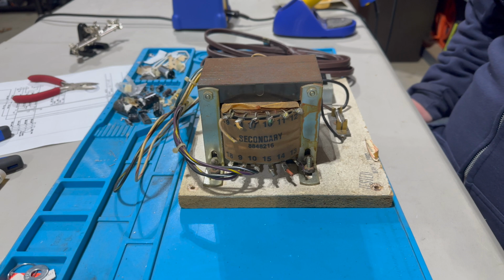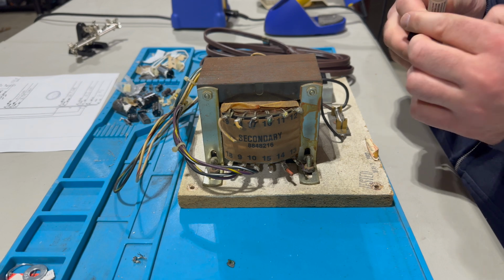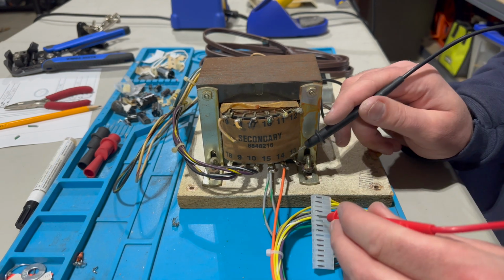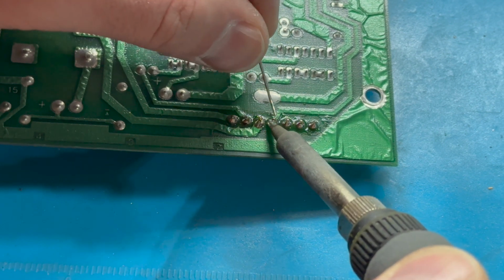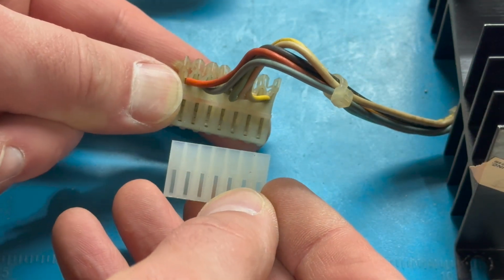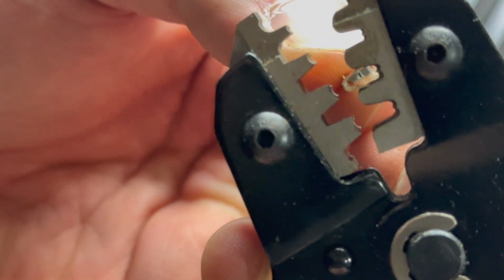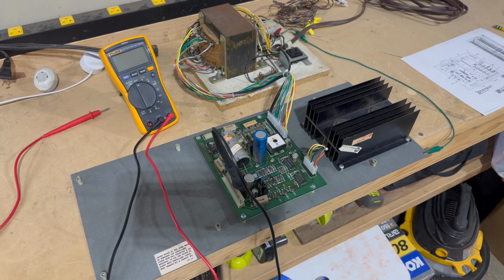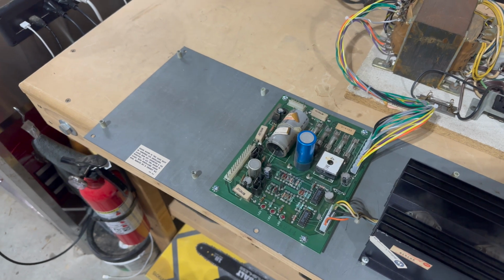Williams Joust Restoration part 6: New Transformer Wiring & Initial Test of the Power Supply PCB ⚡️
Charlie's back with the latest entry in his Joust arcade restoration series. The next step in this project is to get the power situation fully squared away. We need to replace the original wiring that had been previously cut from the transformer assembly, swap out a few sets of header pins and connectors with new trifurcon replacements, and then plug it all together for an initial test. Will we find good voltages being produced, or will some magic smoke appear?

Episode #25

Many thanks to Charles Kline (@cklinejr) for building the replacement transformer wiring used in this video.

- Fluke 117 Digital Multimeter
- Fluke AC175 Alligator Clips for Multimeter Test Leads
- Hakko FX888D Soldering Station
- Hakko FR301 Desoldering Tool
- Hakko 1.6mm N61-10 Desoldering Nozzle
- Hakko 633 Soldering Iron Holder
- Hakko 611 Solder Reel Stand
- Kaisiking Large Silicone Soldering Mat
- Hakko CHP-170 Micro Cutters
- Kester 44 Rosin Core Leaded Solder
- Kester 186 Liquid Flux Pen
- Klein Tools 11061 Automatic Wire Stripper
- Iwiss SN-2549 Ratcheting Crimping Tool
- Craftsman Long Nose Pliers
- 10 Pieces and 5 Colors Test Lead Set & Alligator Clips
- No. 8-32 X 1/2 in. Round Machine Screws
- #8 External Tooth Lock Washer

Theme Music Credit: "Synthwave 80s" by AlexiAction (used with permission under the Pixabay License)